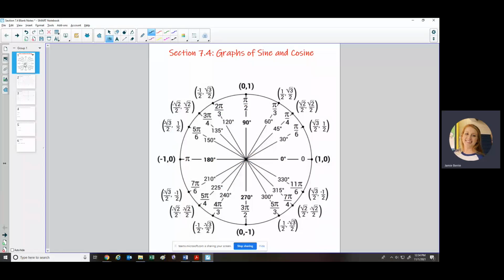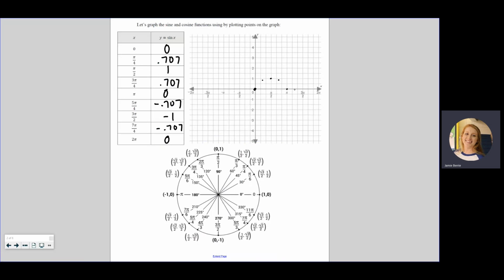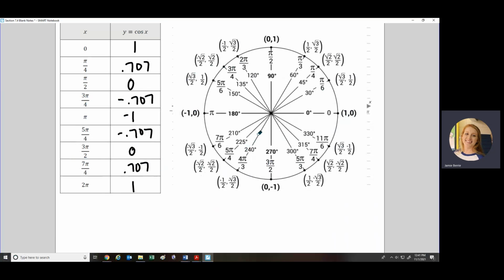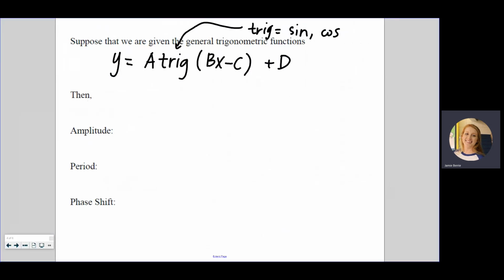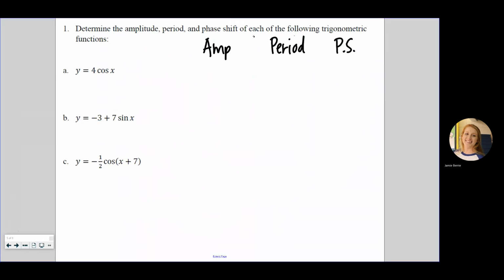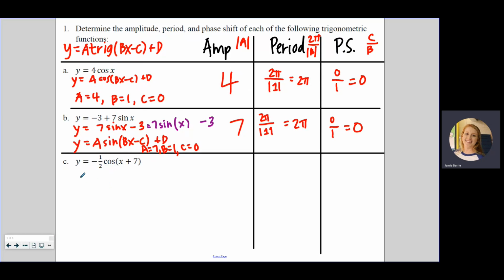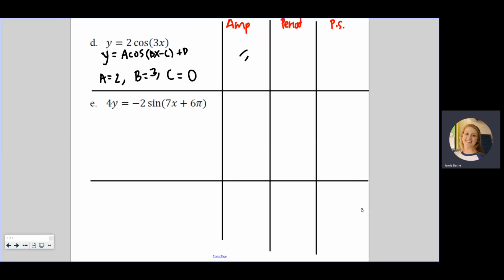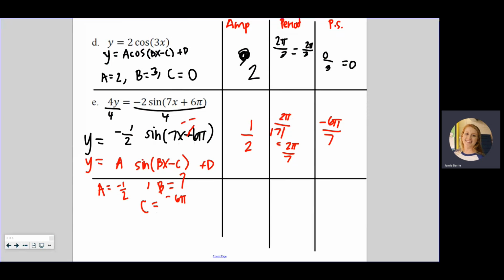Section 7.4 Lecture Video